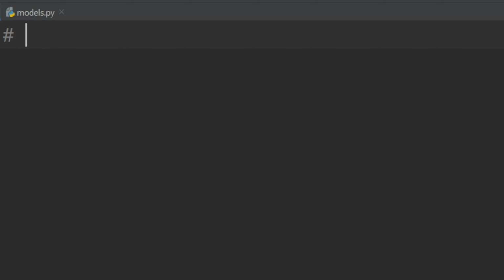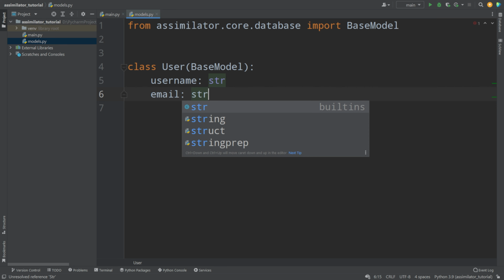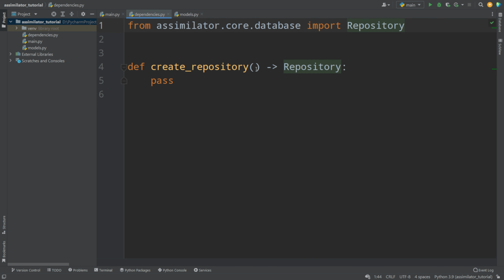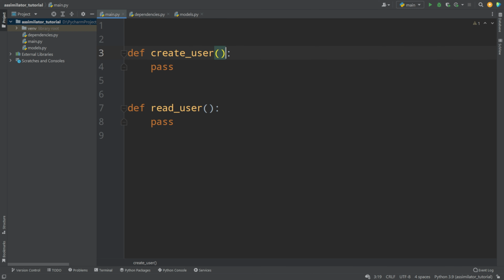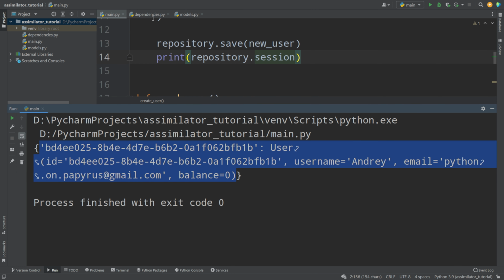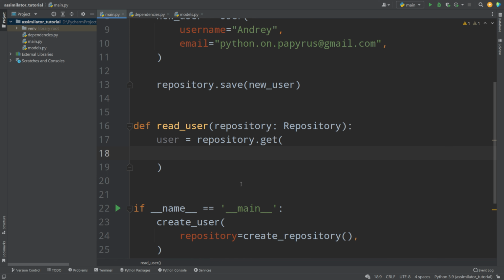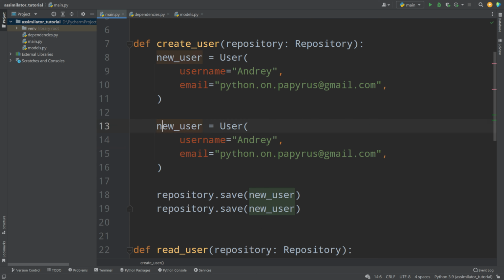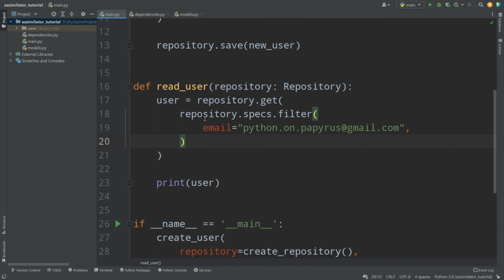PyAssimilator Tutorial #2. Python coding tutorial